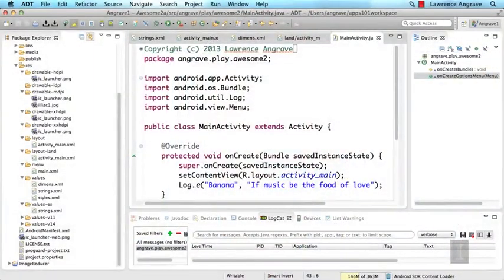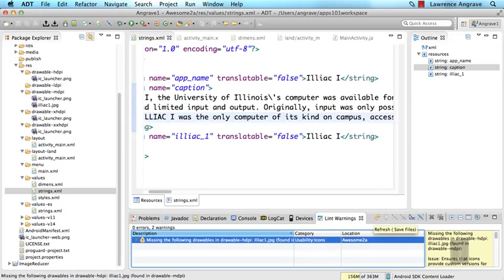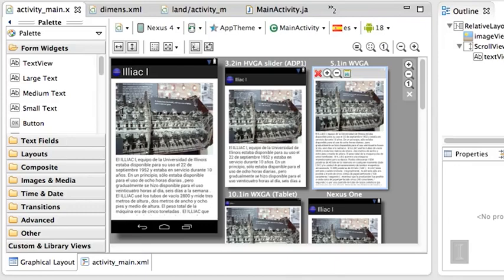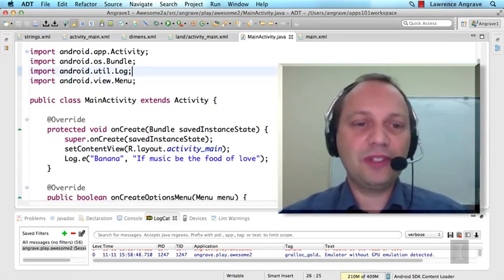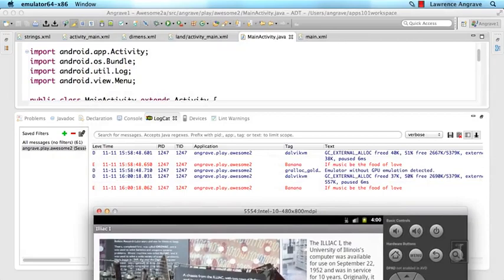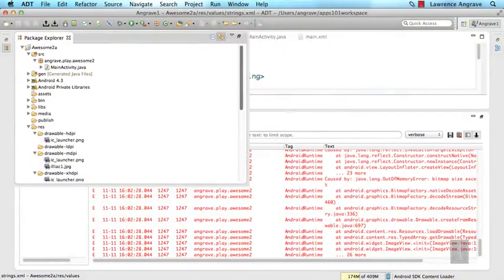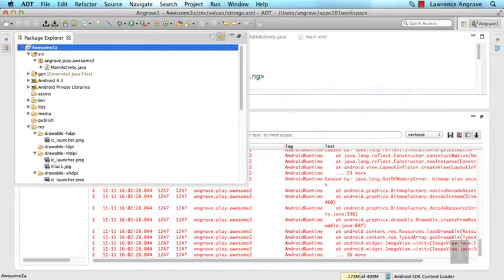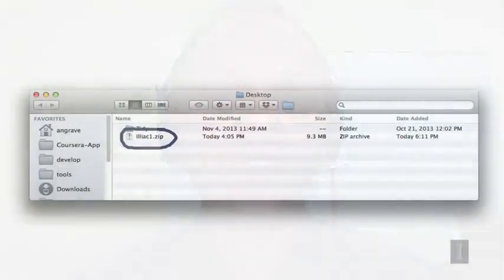4 4 3 4 Tweaks, Testing and Final ILLIAC Thoughts 00 10 04